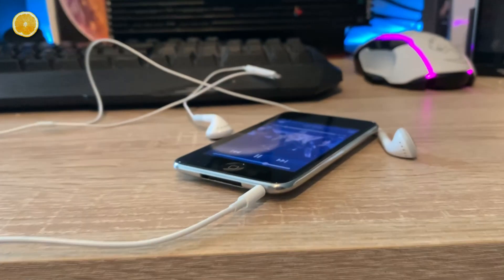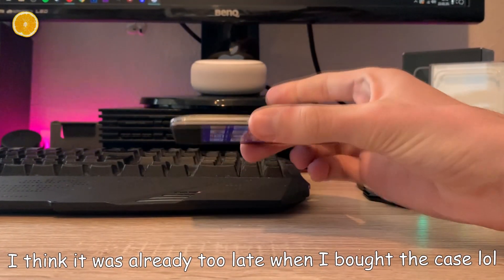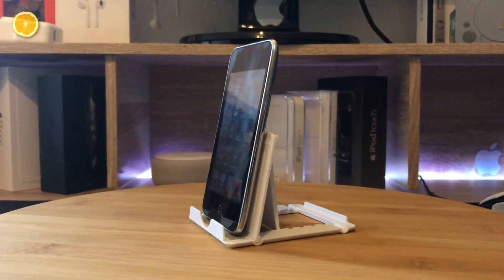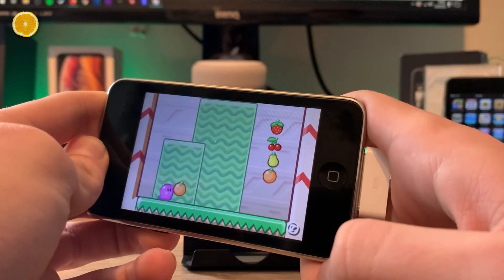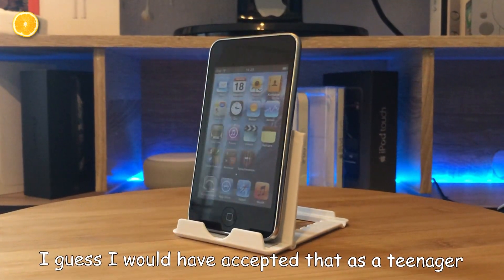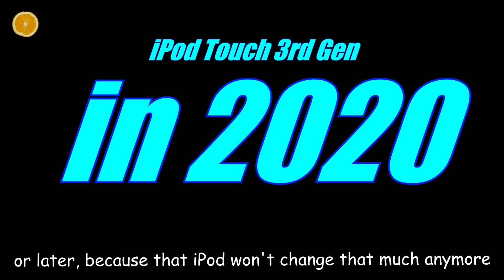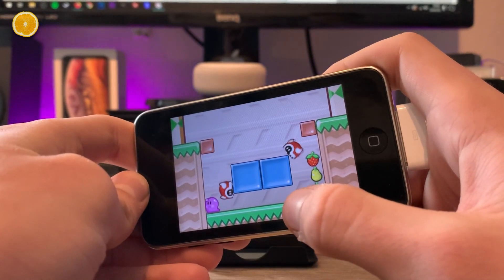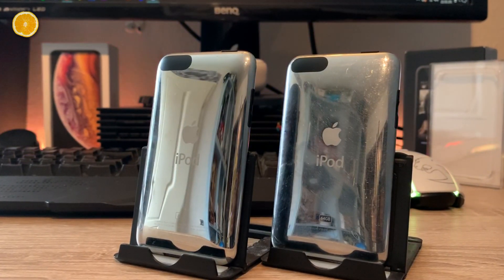Why the iPod Touch 3rd Gen is still worth it in 2020!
This video is about the iPod Touch 3G, a device Apple published in 2009 what makes it 11 years old! But this device is still a very fast and reliable MP3 player - and I'll tell you why!